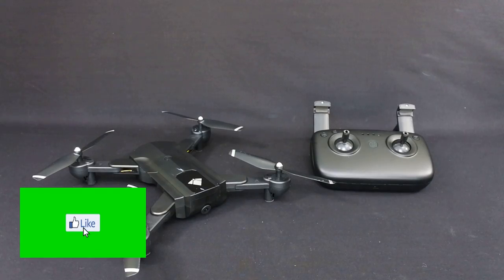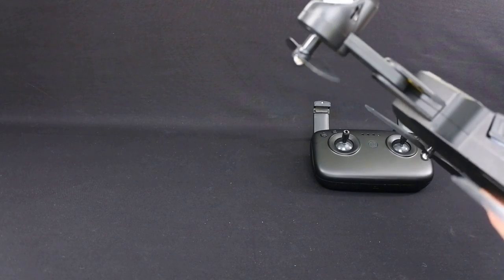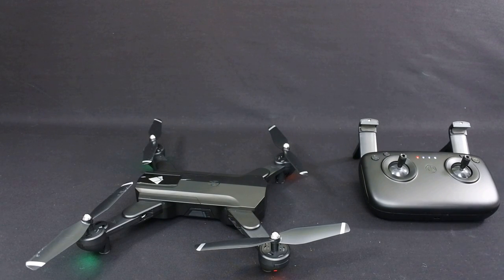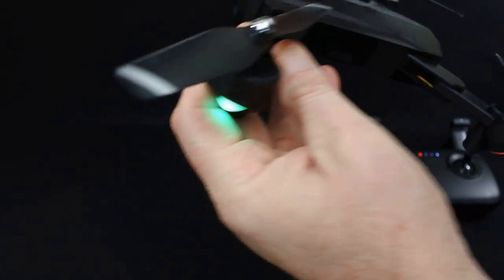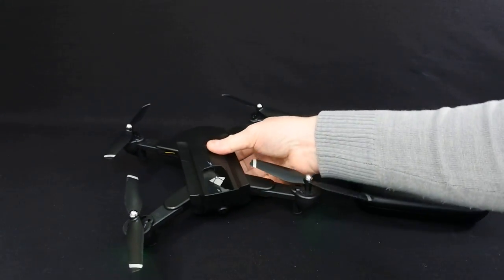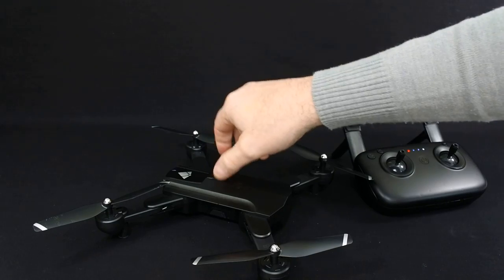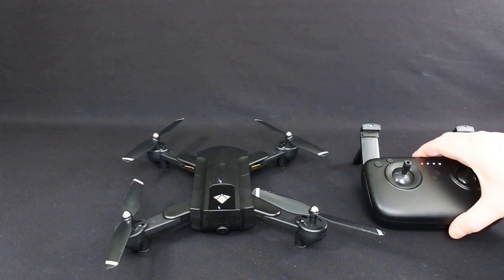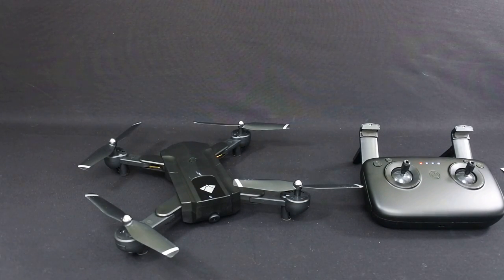SG900 (F196) OPTICAL FLOW DRONE 720P WIFI FPV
MY REVIEW OF THE SG900 OPTICAL FLOW DRONE

FULL DETAILS BELOW:
Description:
Item No.: SG900
Material: ABS
Frequency: 2.4G
Channel: 4CH
Gyro: 6Axis
Camera: 720P
Photo: 1280*720
Video: 1920*720
Quadcopter Size: 18* 14* 4cm (Fold)
                             29* 29* 4cm (Unfold)
Package Size: 29* 20.8* 10.5cm
Quadcopter weight: 199.8g
Package Weight: 785.6g
Quadcopter Battery: 3.7V 1100mAh/ 3.7V 2200mAh(Optional)
Transmitter Battery: 390mAh Lipo Battery (Not Included)
Flying Time: About 11mins(1100mAh)/22mins(2200mAh)
Charging Time: About 120mins(1100mAh)/240mins(2200mAh)
R/C Distance: About 80m
Color: Black

Features:
* Built in Double 720P HD camera are tuned amazingly to capture stunning pictures and videos from the sky.
* Optical flow positioning help the drone acheive great performance in precise location, which ensures a stable flight.
* With gesture photo and recording function,make your photography more convience and wonderful.
* With wifi function can be connected APP to take pictures, video, real-time transmission through the phone camera image.
* It can realize 3D tumbling 360°rolling in four directions with 4 LED lights.
* 2.4GHz Technology Adopted for Anti-Interference.
* 4 Channel which can do ascend, descend, forward, backward, left sideward fly, right sideward fly and rolling 360°.
* 6-axis gyro which can have more stable flying and be easy to control.
* 3.7V 1100mAh/220mAh high capacity battery support maximum flying times 11/22 mins, which saturates all your desires about flying postures of an aerial drone.

Function: Up/down, Forward/backward, Turn left/right, Sideward flight, LED Light, Headless Mode, One Key Automatic Return,Double Camera,Optical flow positioning,Altitude Hold Mode,Gesture Photo,Gesture Video

Package Included:
1 x SG900 RC Quadcopter
1 x Transmitter
1 x 3.7V 1100mAh/2200mAh Battery(Optional)
1 x USB Charging Cable
2 x Propeller
4 x Protection Cover
1 x Screwdriver
1 x Manual